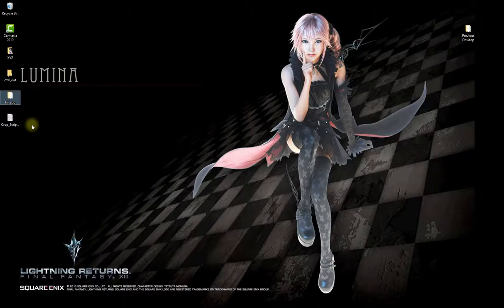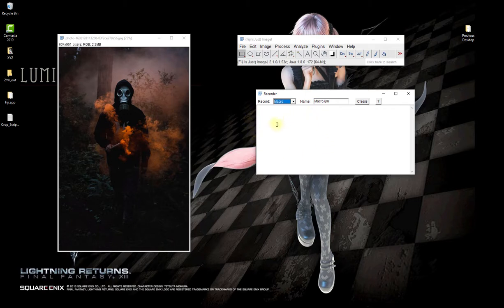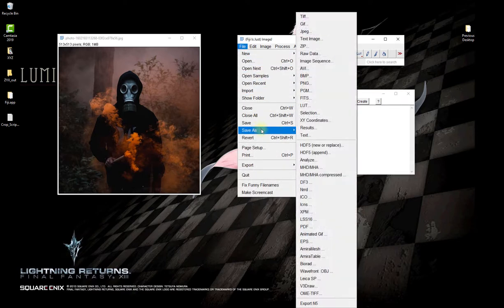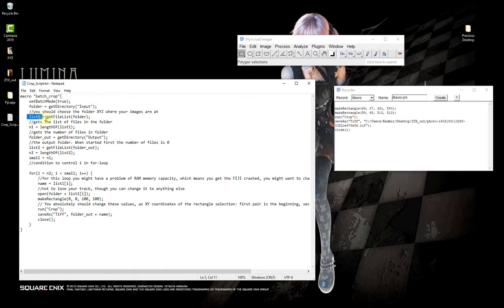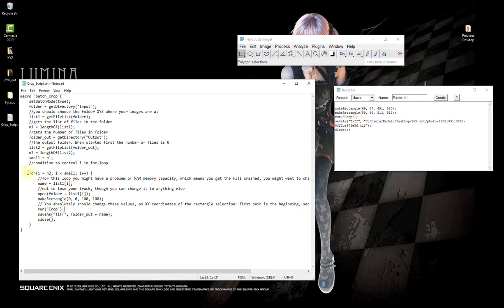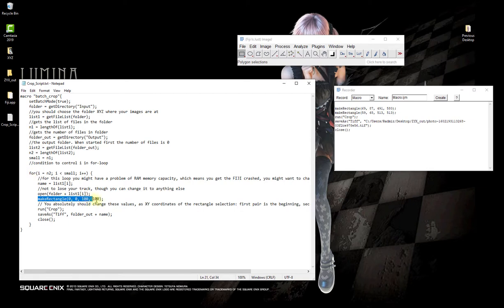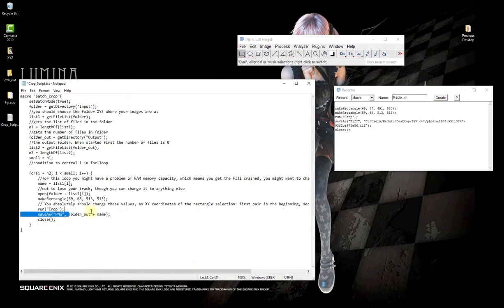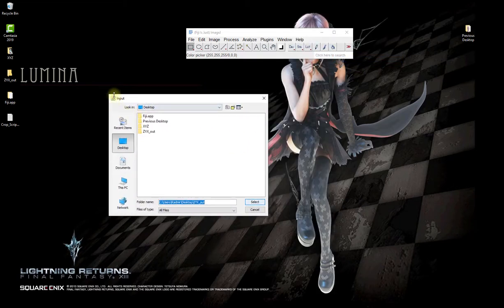Cropping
In this video I am going to explain how to batch crop. The script is universal. You could do the merging of channels, contrast/brightness adjustments and anything else that could be done with the macros

If you need explanation on how to perform merge etc comment, I could record video rapidly